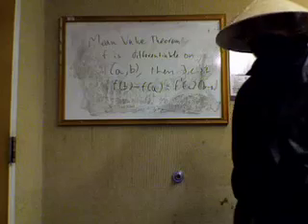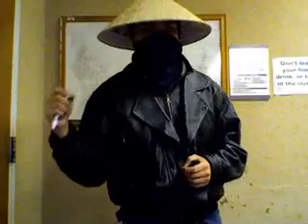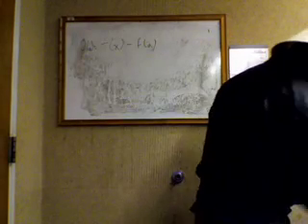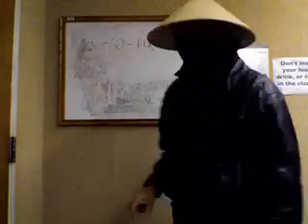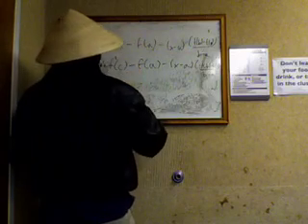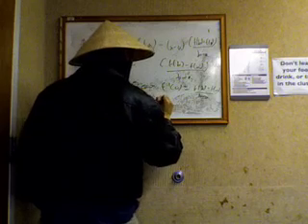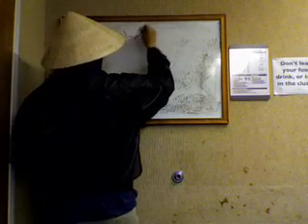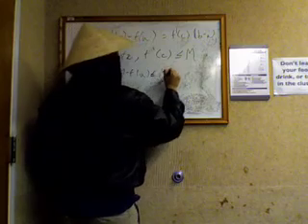Math Ninja : Fundamental Concepts of Analysis Lecture 6-3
Used SECRET OF UNIVERSE #1:  Adding 0 and Multiplying by 1.